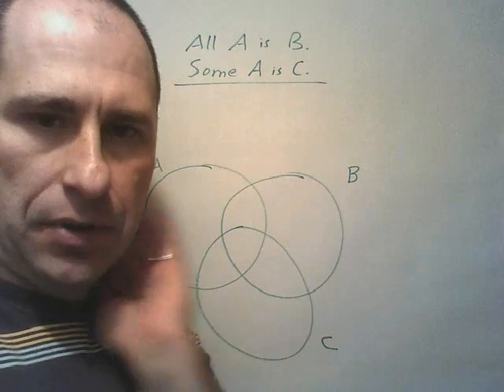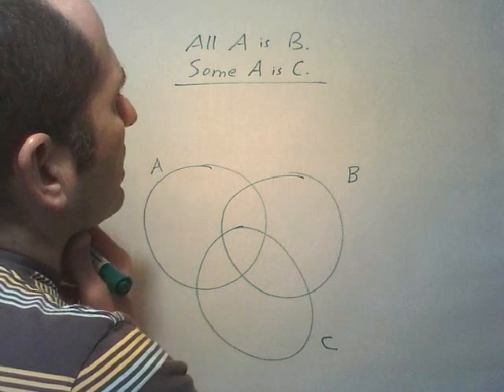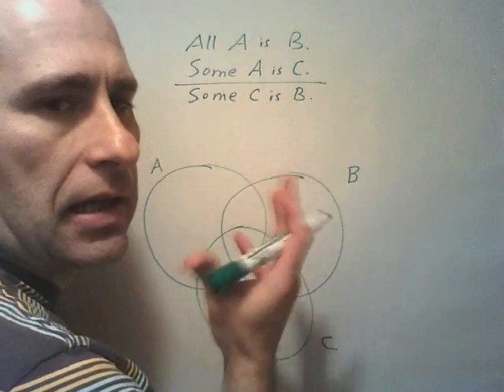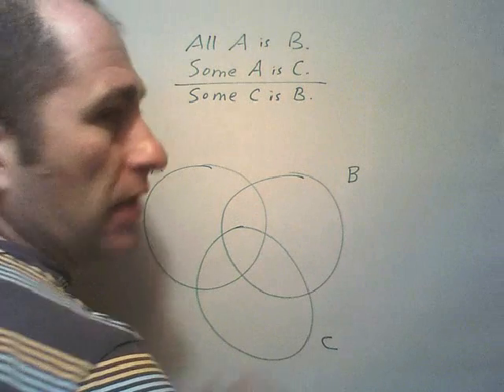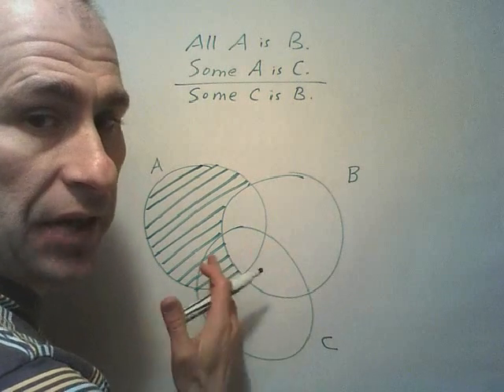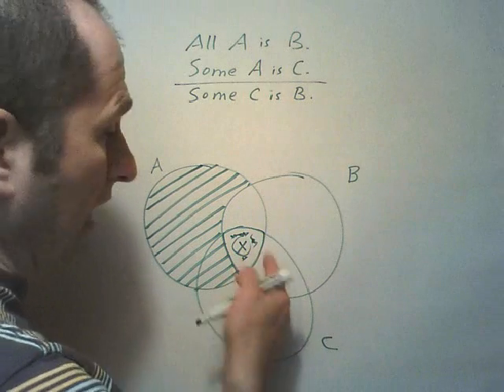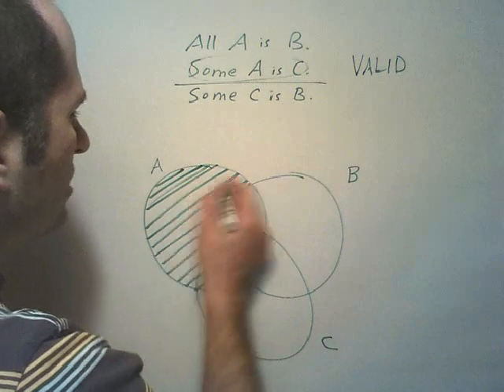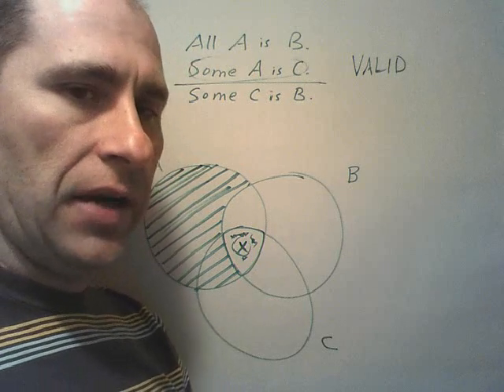Logic, Venn Diagram, 1